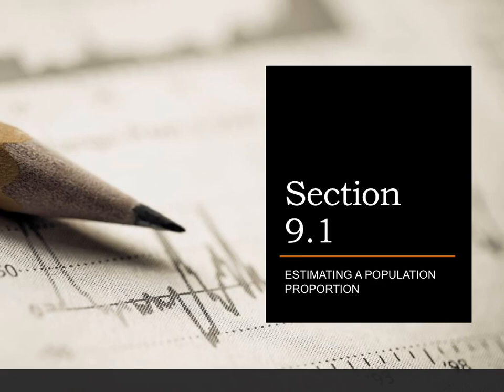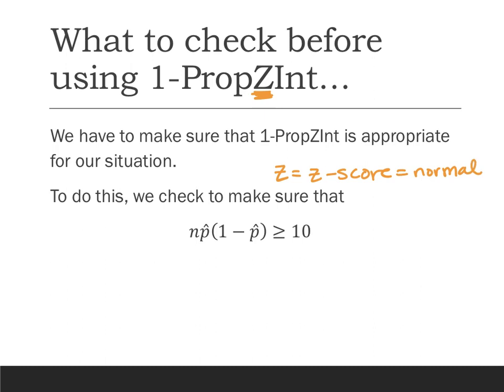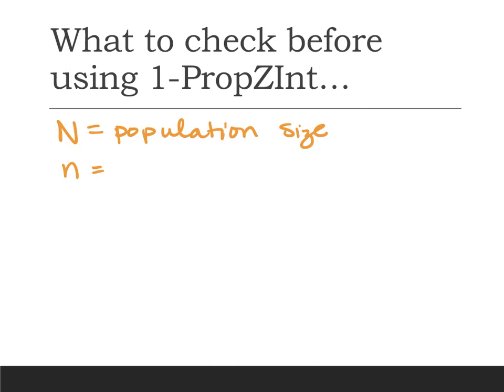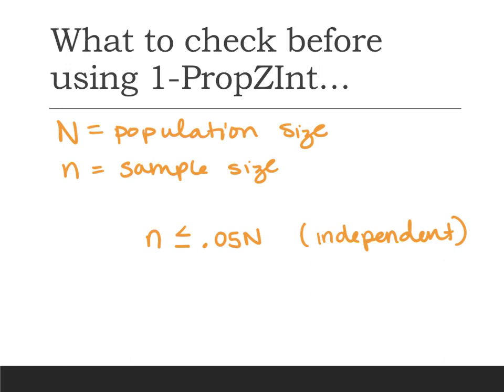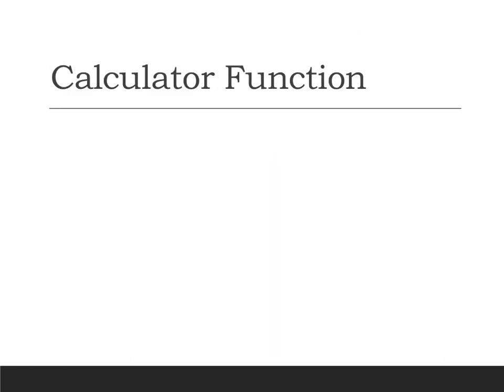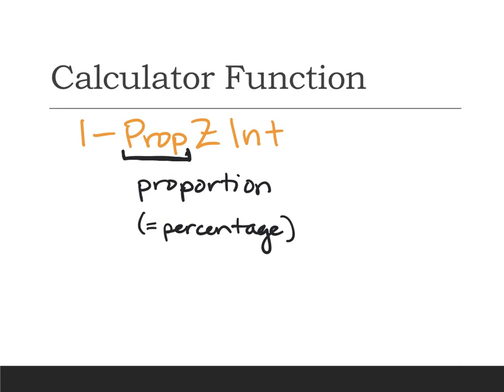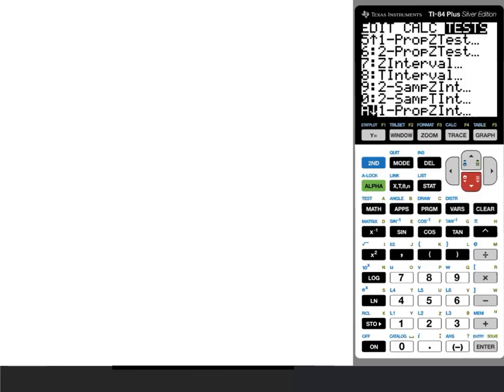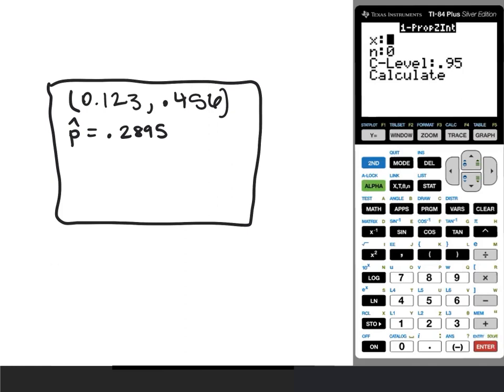Confidence Interval for a Proportion (Part 2—Finding a Point Estimate for a Population Proportion)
Estimating a Population Proportion (Point Estimate)

ALSO NOTE: Calculations using "1-PropZInt" on the TI-84 calculator can also be found using StatCrunch (Stat → Proportion Stats → One Sample → With Summary).